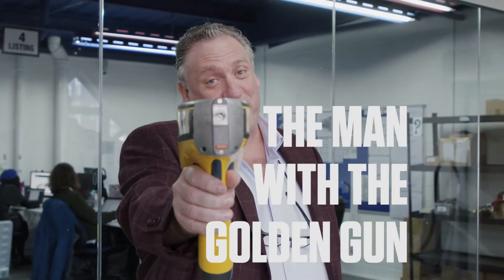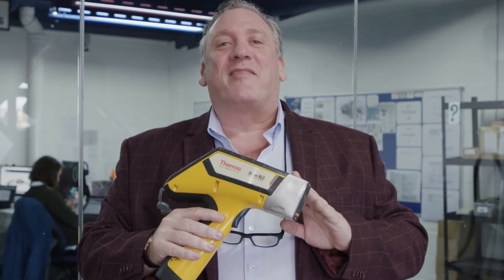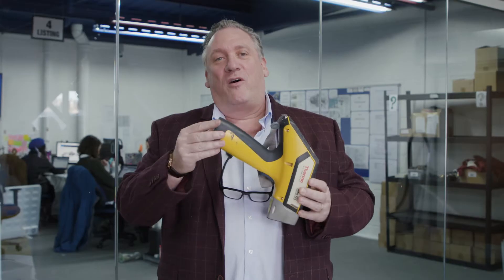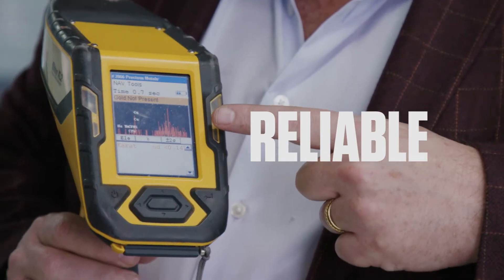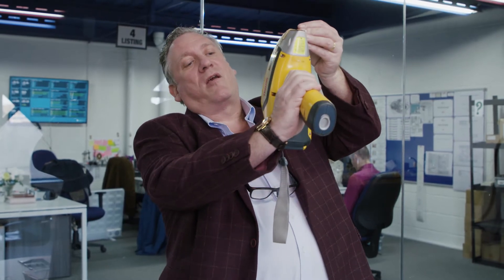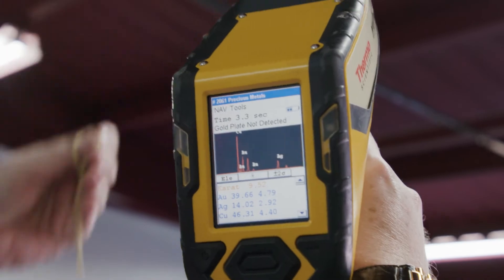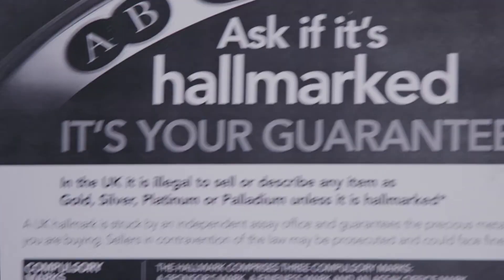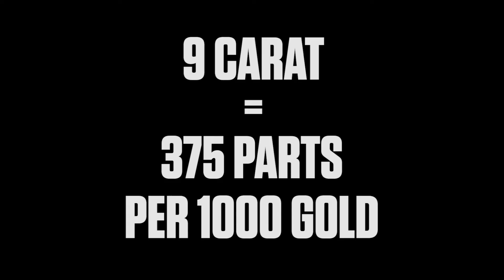His name is Charman, Antony Charman, and he’s here to test your metal… literally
He’s an expert, he loves to talk about what he does, and he’s recently made friends with the History Channel team. If that’s not a recipe for intriguing videos, I don’t know what is!

Take a look at Antony strutting his stuff in our video, or read on for the transcript.

Video Transcript:

Hi, My name is Antony and I am the man with the golden gun.

This is the most amazing piece of equipment that has ever been produced for the precious metals industry.

What is the golden gun?
So this is our Thermo Nuclear Metal Analyzer. Very reliable, very good.

The problem nowadays is that there’s so many products look like gold, feel like gold, they have to be checked with something like this to be 100% sure of the quality of gold and the caratage.

Take the piece of metal, place it over the little window here. Once we’ve done that, it’s analysed.
We look on the back here, it’s telling us that gold plate is not detected It will tell me it’s a 9 carat piece of gold.

We use what we call the government hallmarking chart, which is issued by the government and 9 carat gold comes under the 375 which means it’s 375 parts per thousand gold.

These are the things we check against so that we know that when the products come in we’re not buying something that doesn’t have any gold in. We know we’re paying the correct amount of money for the items and the gold that’s in them.